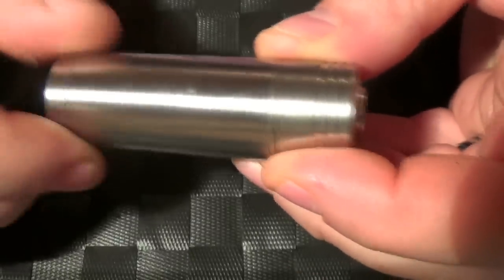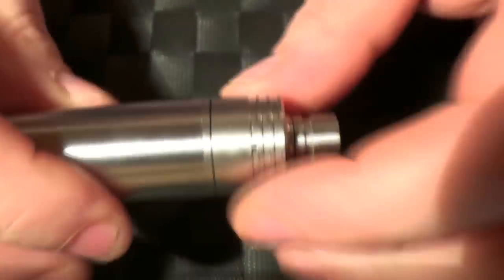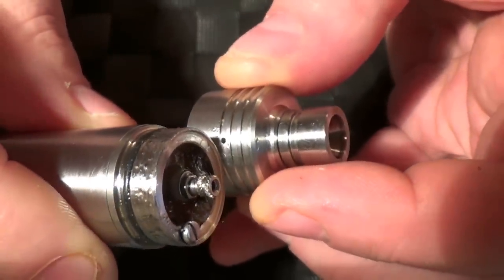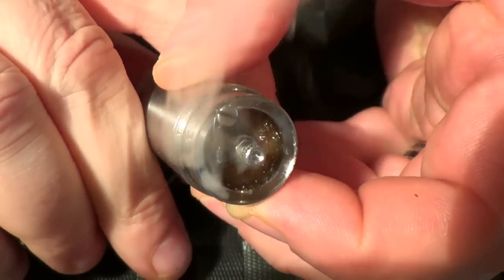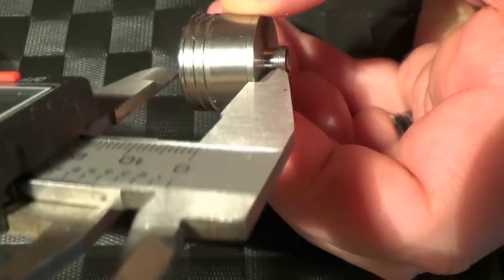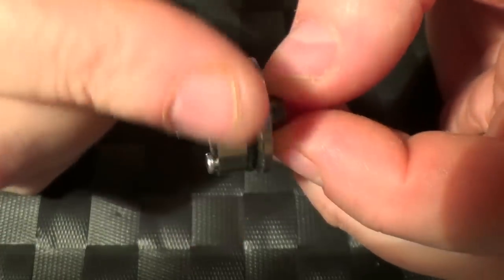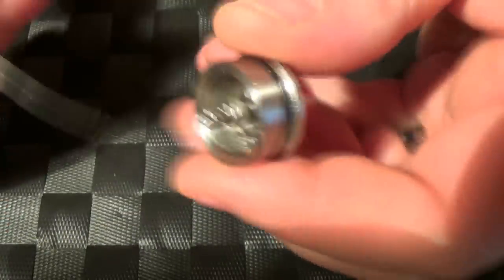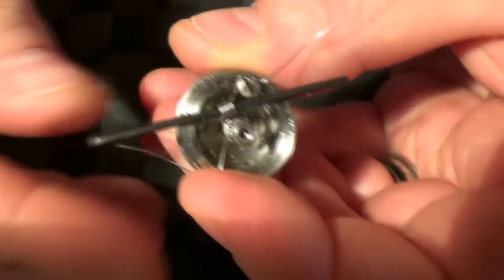Hellfire 22mm Dripper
hellfiremods/

PLEASE, remember these are just my opinions, I am just some bloke in a shed with a webcam after all, so I would strongly advise that you research everything before you buy, never go off just my opinion, read and view as many reviews as you can.